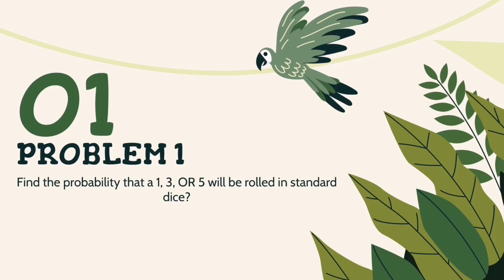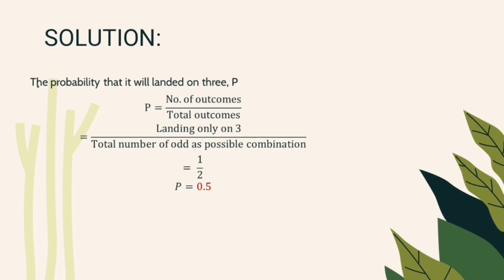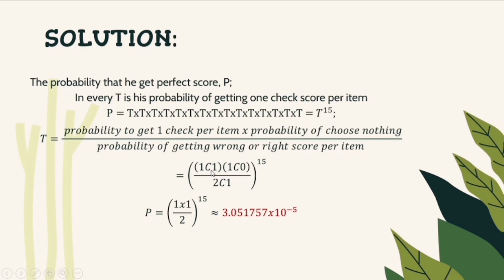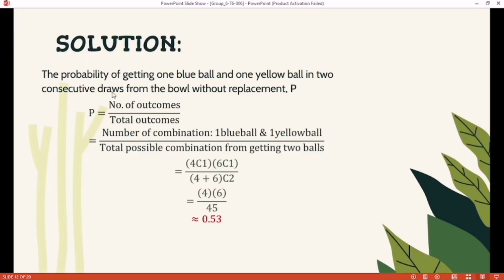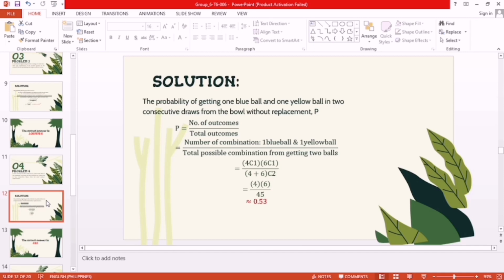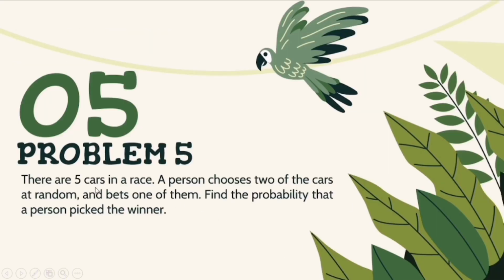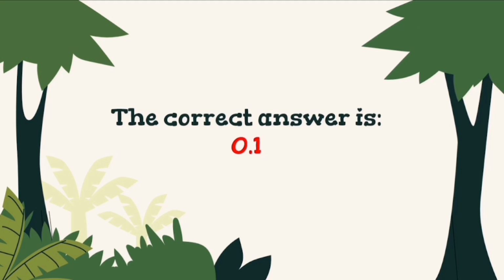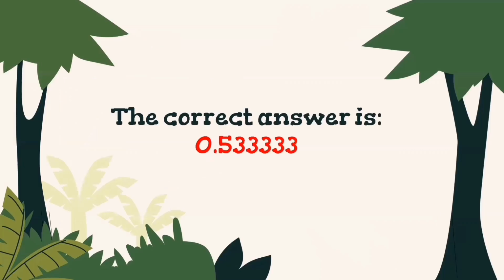Topic 6 Probability and Statistics-G6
By P1_Group_6